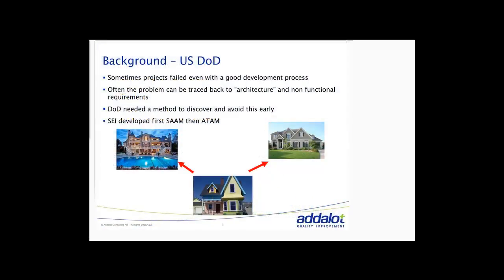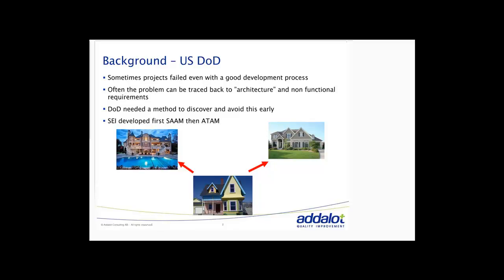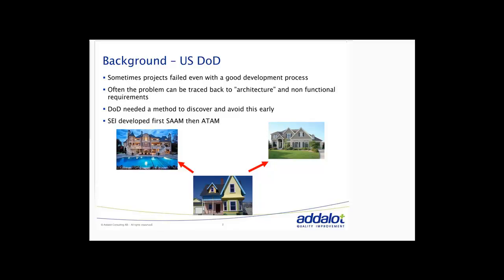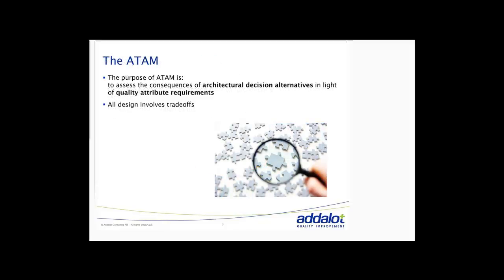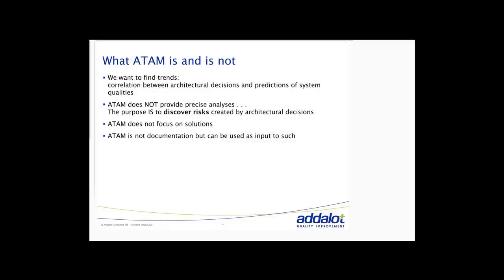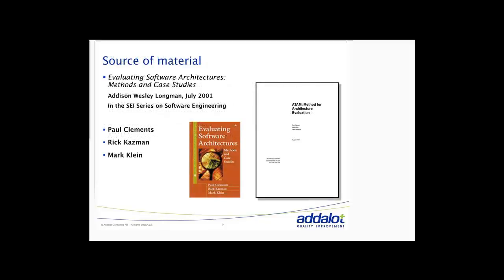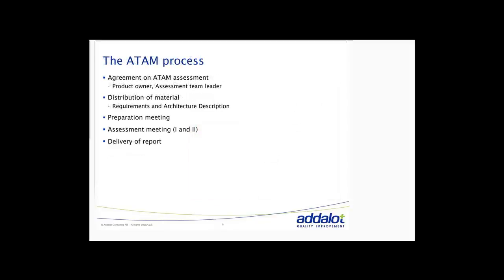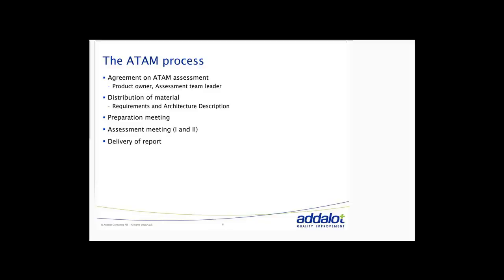ITARC 2015: Even-André Karlsson, ATAM A method for evaluation of architectures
For many years ATAM has helped organizations to understand their architectures. In this talk Even-André will go through the ATAM method and his experience with the method. In particular he will focus on ATAM’s role in making the architecture work more visible and understandable for the rest of the organization.